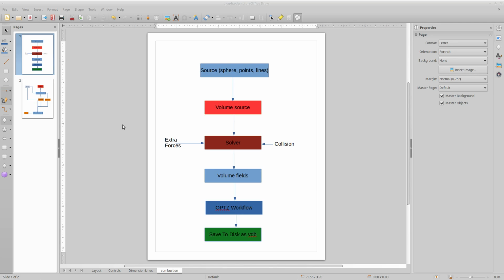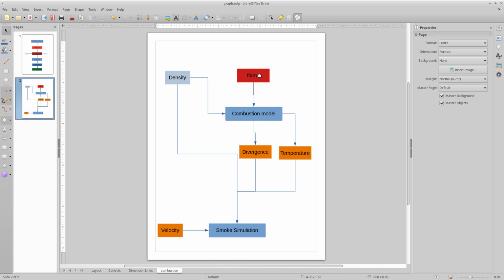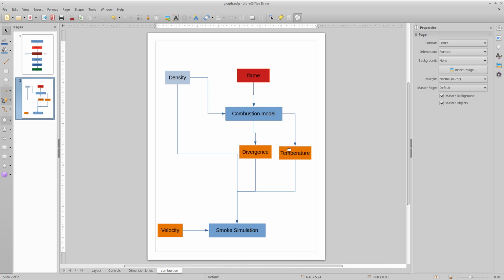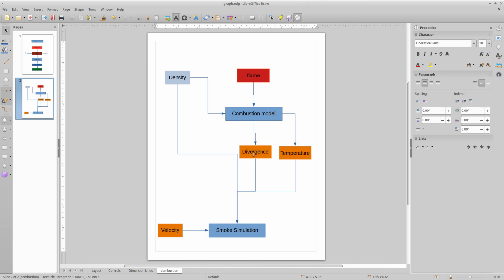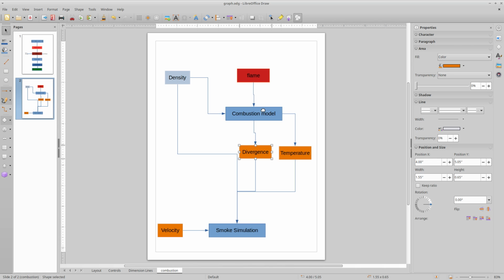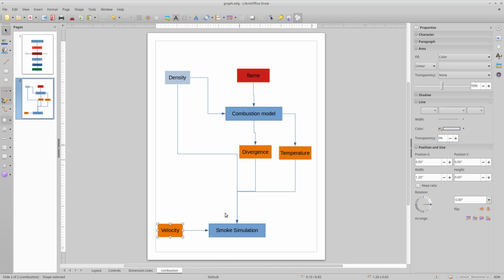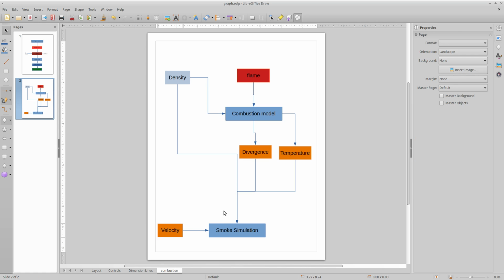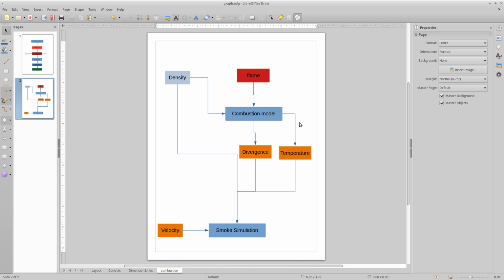09 combustion model